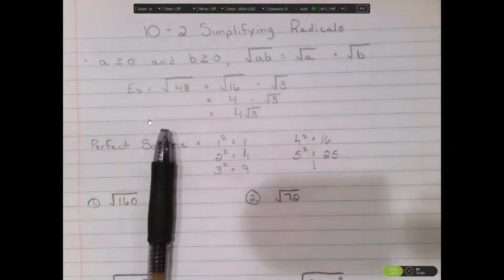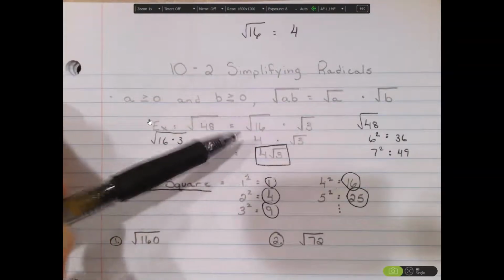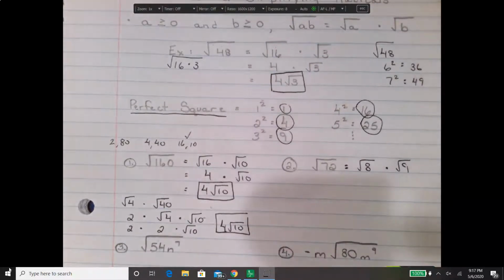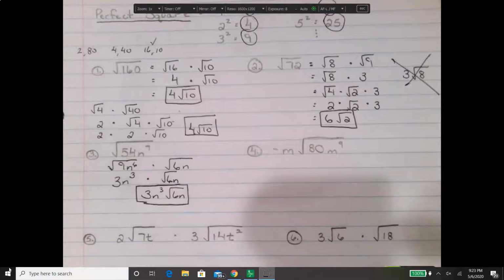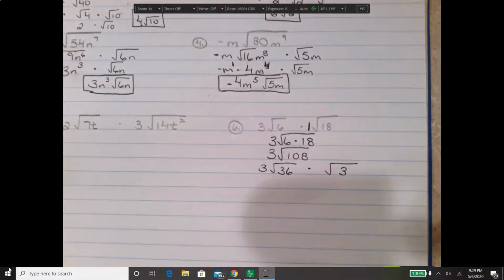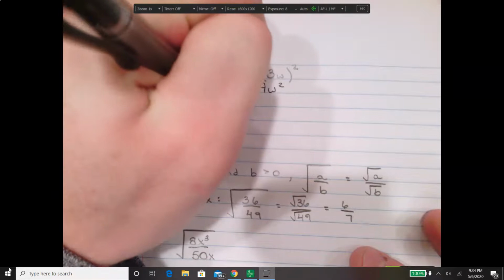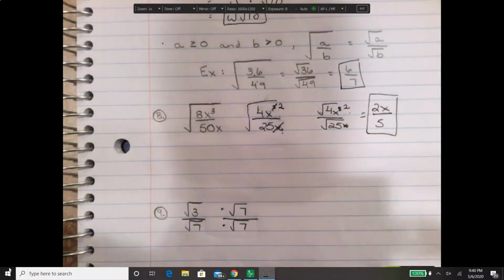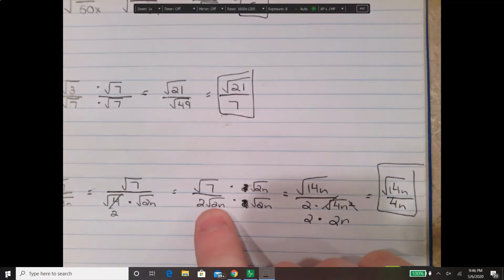Algebra Ch.10 Lesson 2